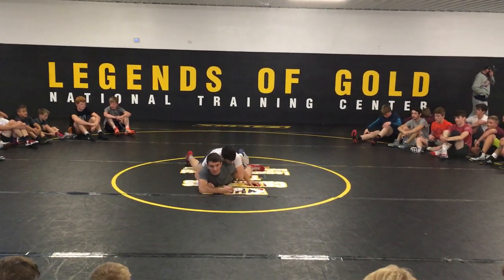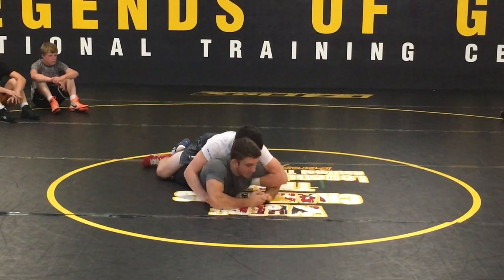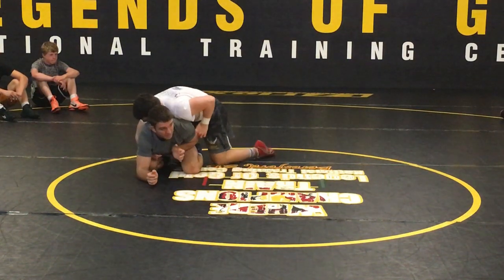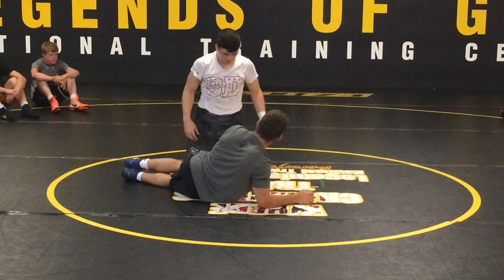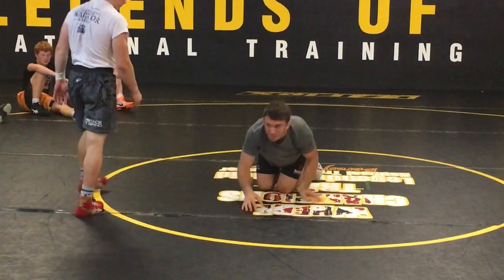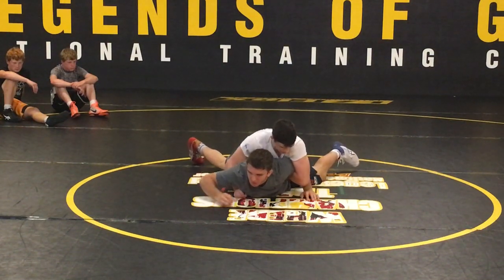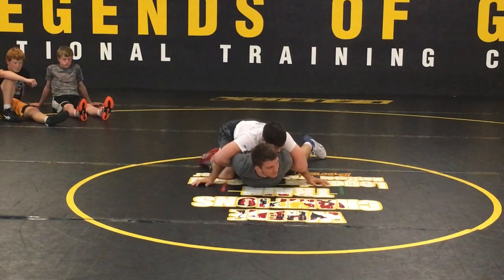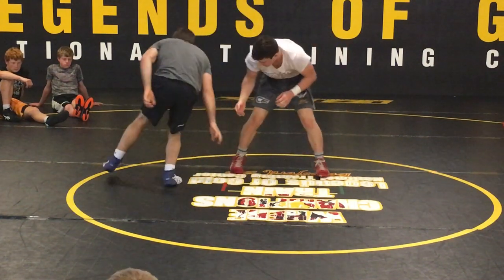Zain Retherford Getting Out of Arm Bars